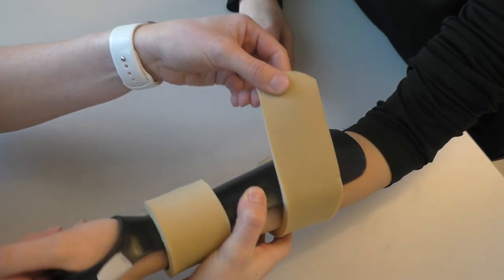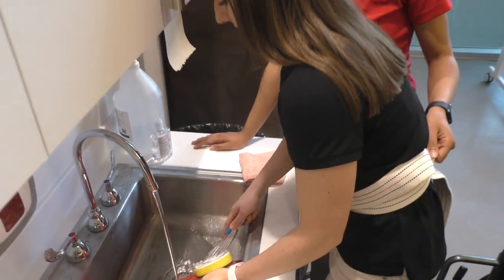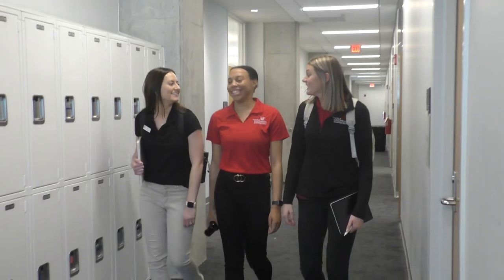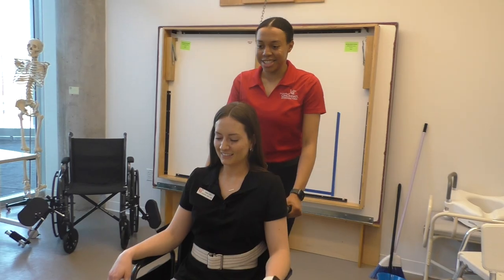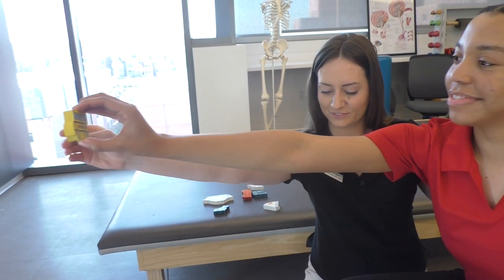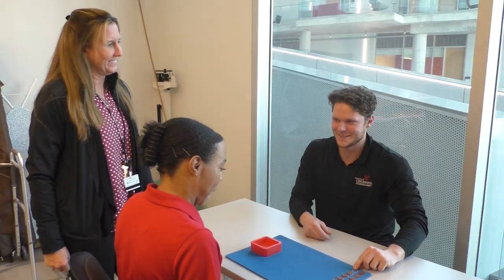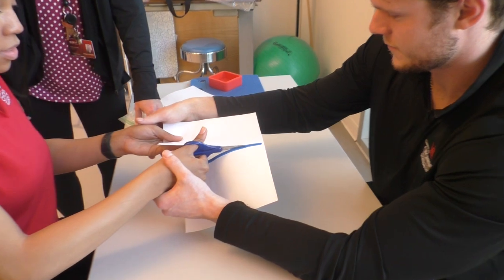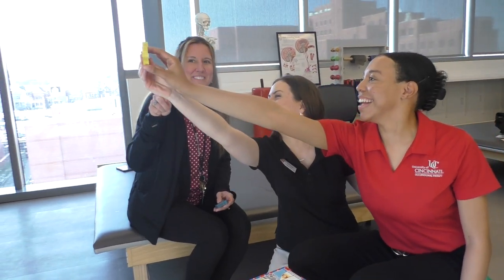Doctor of Occupational Therapy | University of Cincinnati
The University of Cincinnati top-ranked Doctor of Occupational Therapy program will prepare you for an exciting career as an occupational therapist. Our unique clinical opportunities and ideal location are just some of the reasons a UC degree really is the best option for your future.